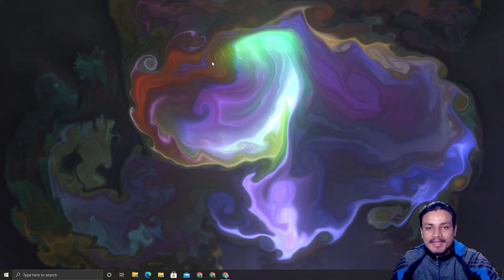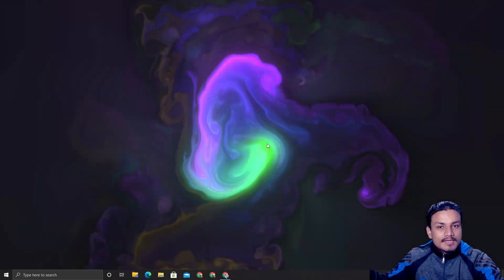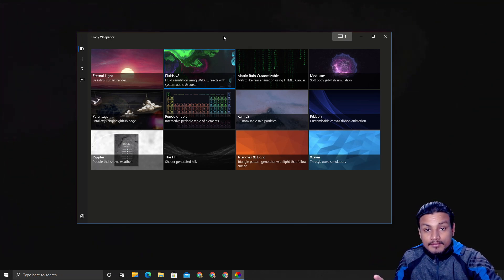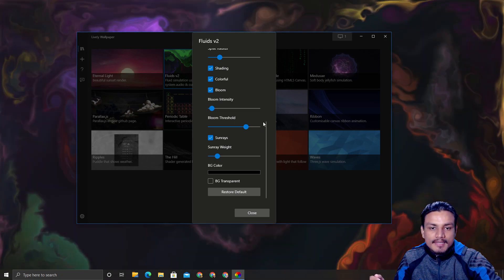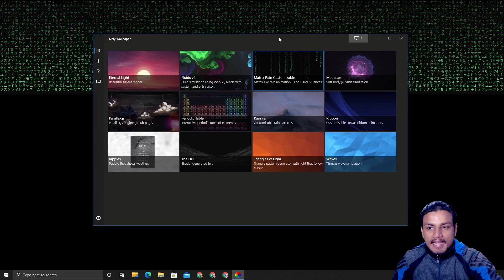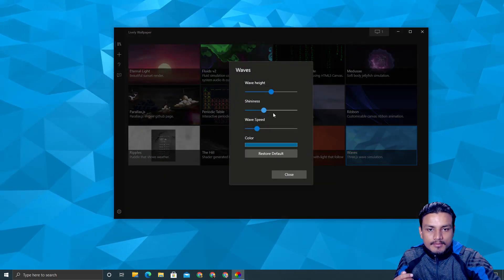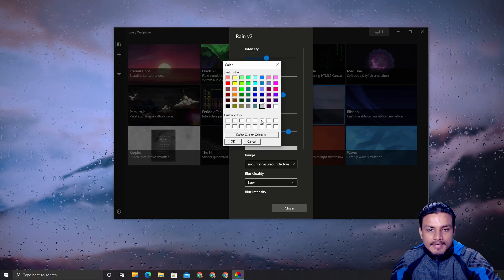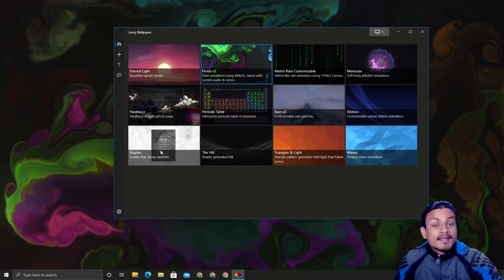Best & Free Live Wallpaper Software For Windows 10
The best live wallpaper software in this planet 😁